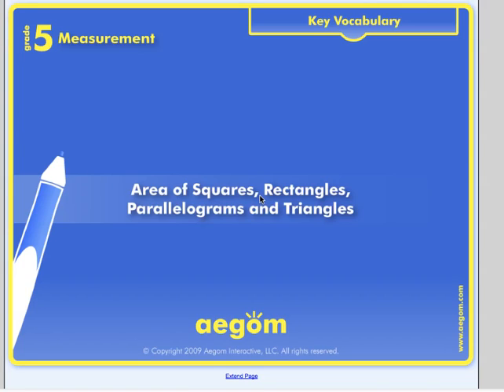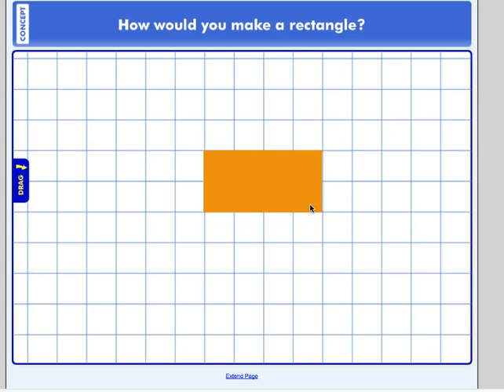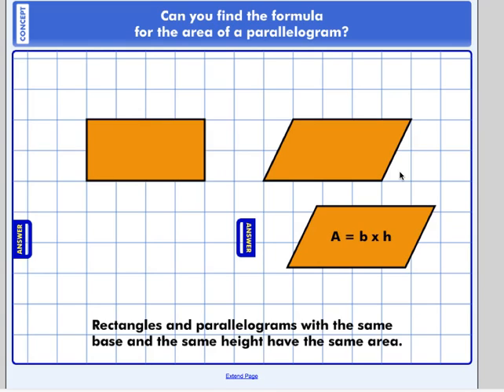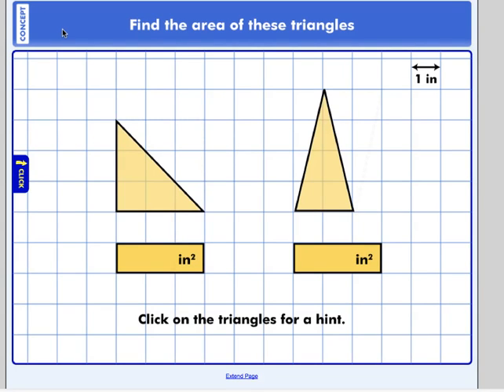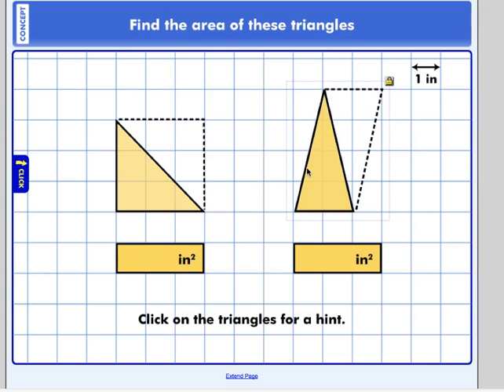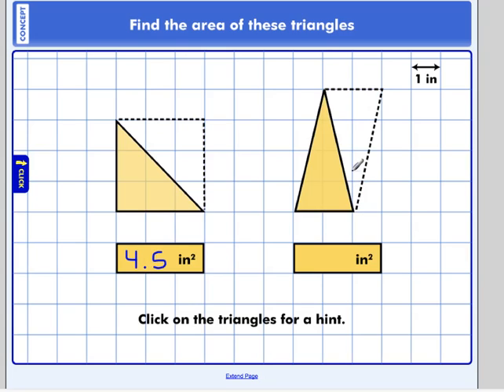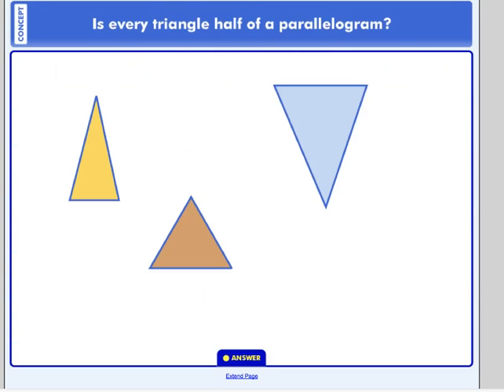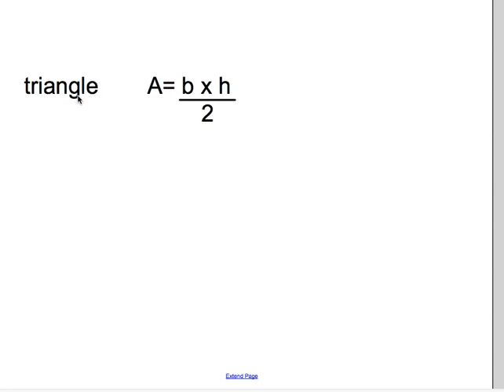Math Lesson 9.5